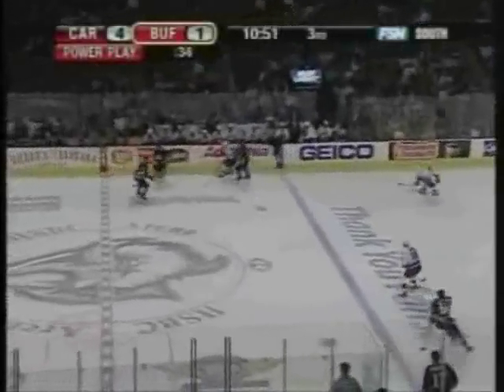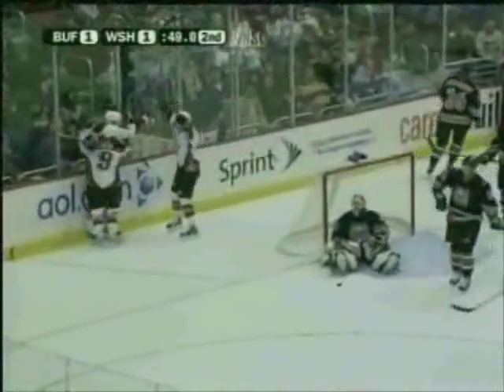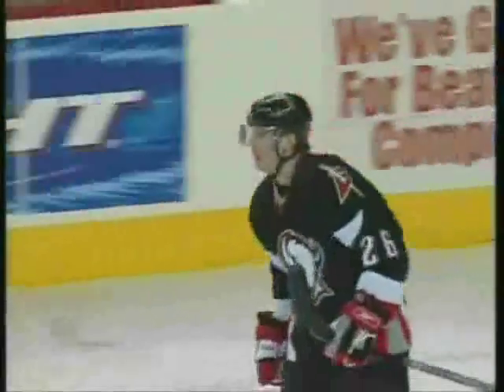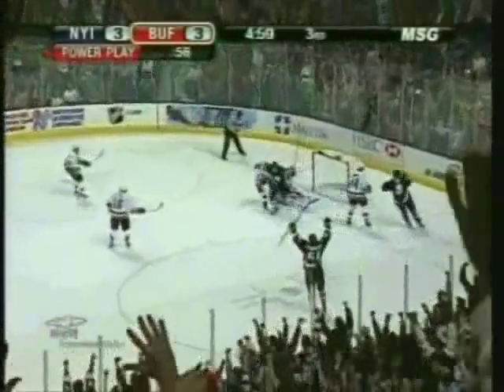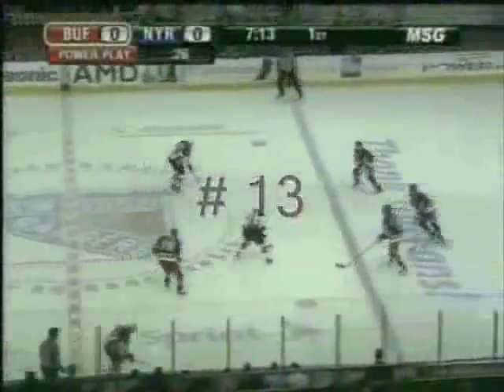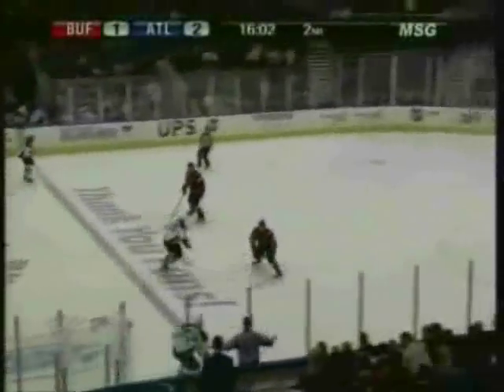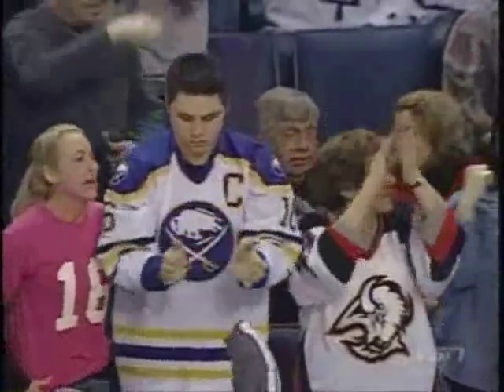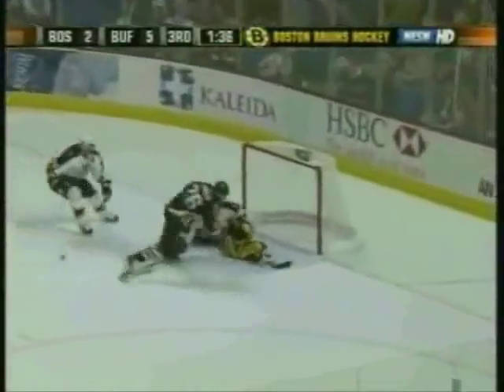Thomas Vanek Goal Compilation 2005/06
All regular season goals 2005/06 of Buffalo Sabres forward Thomas Vanek.